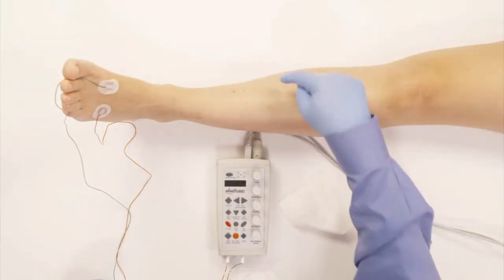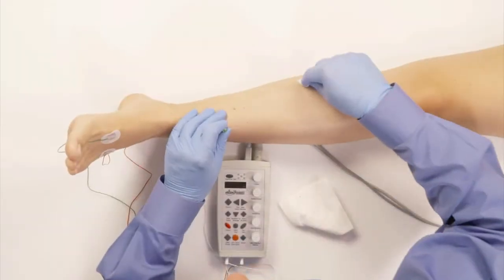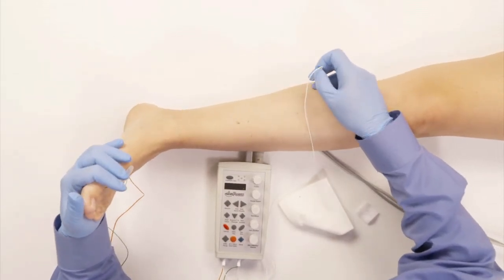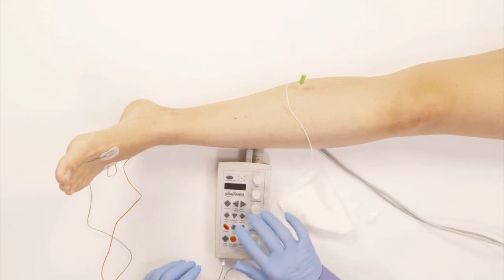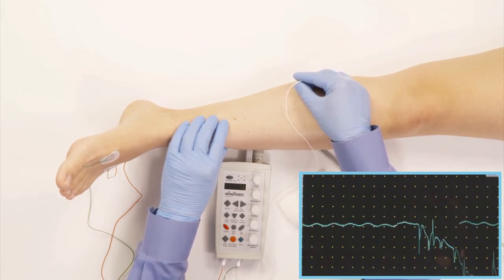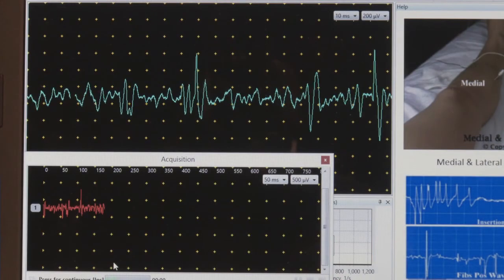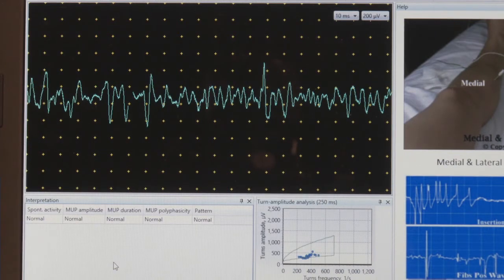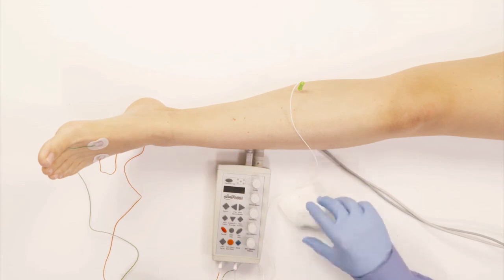MEDIAL GASTROCNEMIUS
EMG NEEDLE SERIES